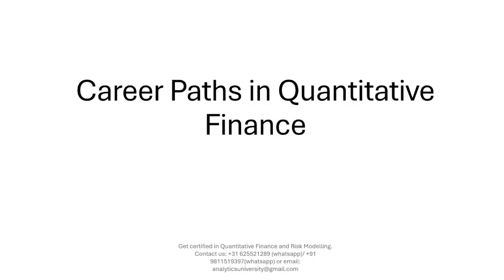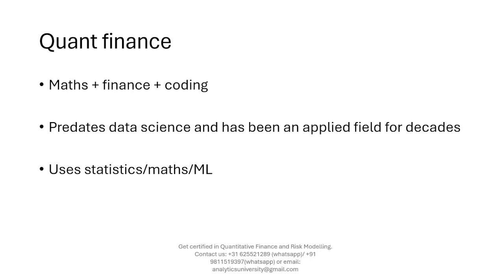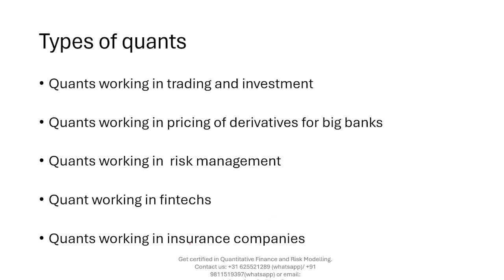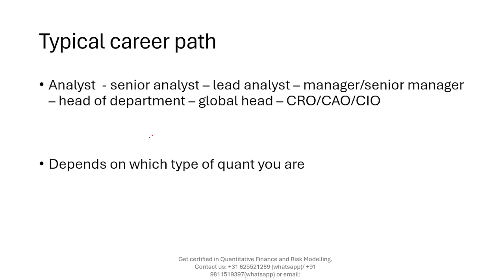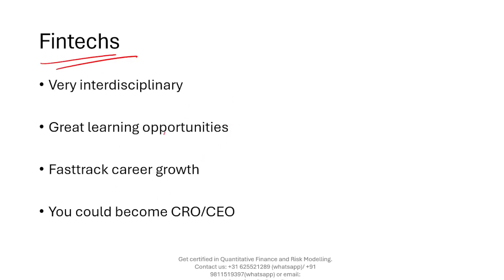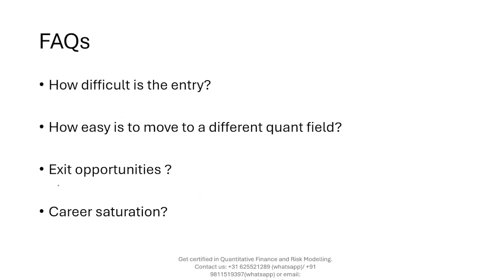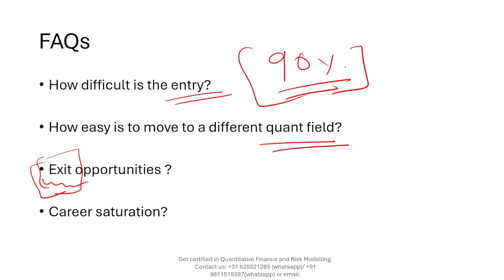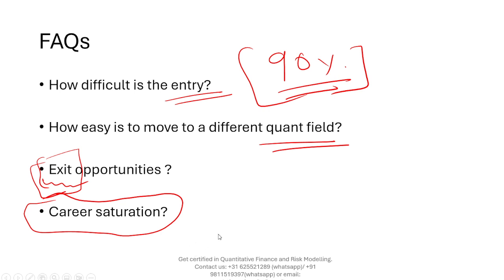CAREER PATHS IN QUANTITATIVE FINANCE